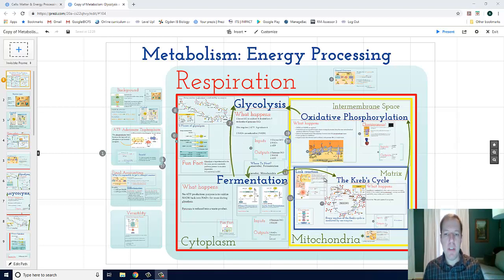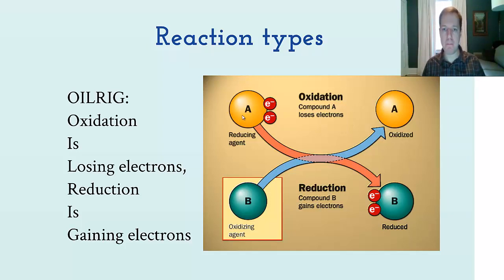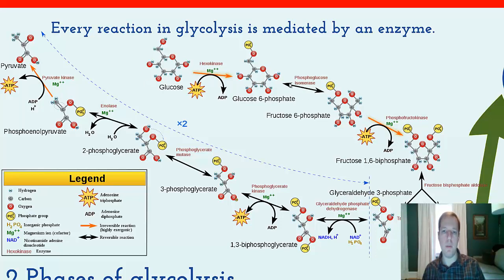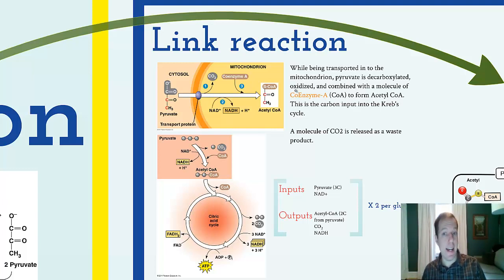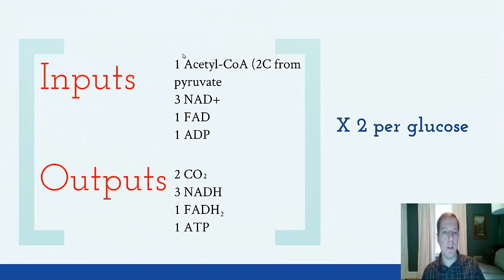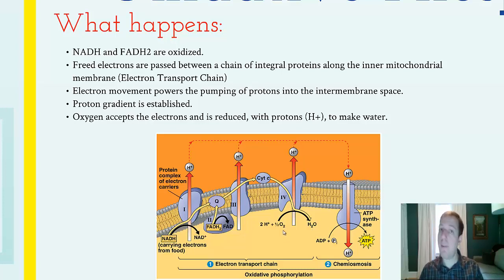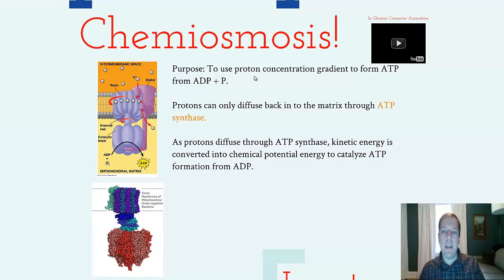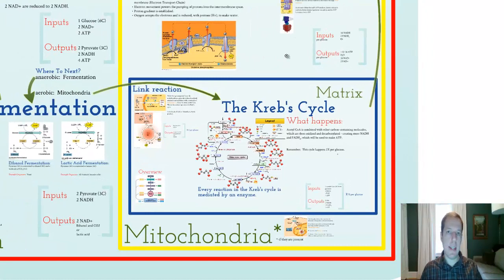Cellular Respiration HL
Additional explanation of the AHL material for respiration, as part of our unit on Metabolism.